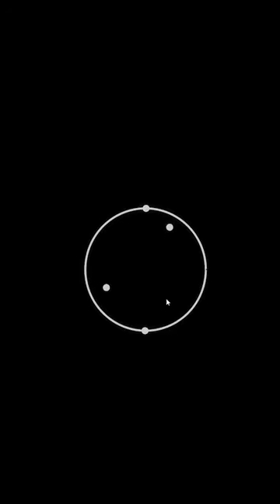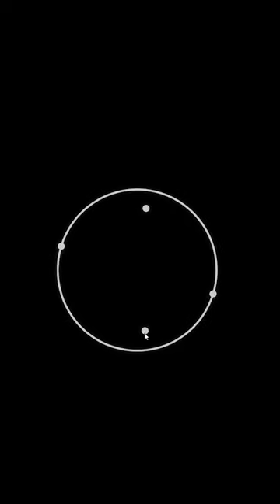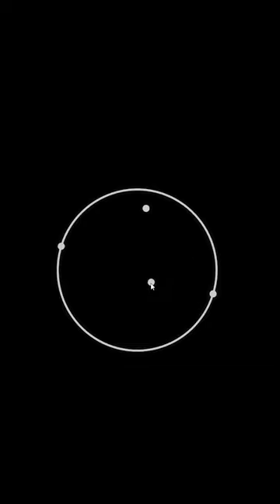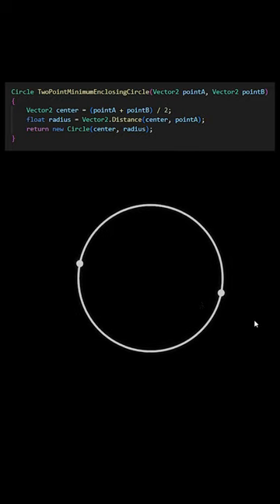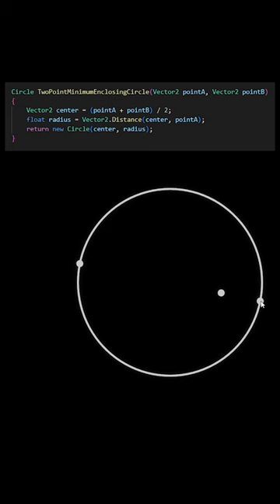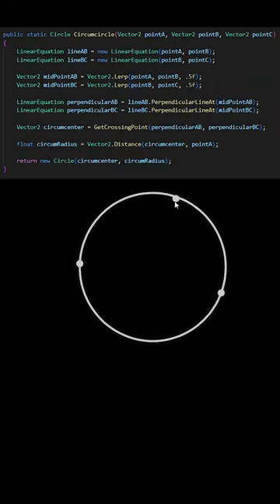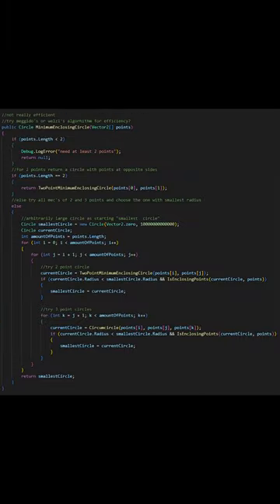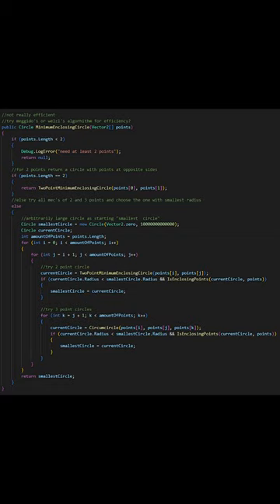How to find the minimum enclosing circle of a set of points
Also known as the smallest circle problem, this comes in handy in gamedev when trying to center your camera with a certain number of things in view.

I personally ventured on this solution as an optional step towards Delaunay Triangulation.  (when building it with Bowyer-Watson algorhithm) One of the first steps is to  create a "super triangle" that surrounds all points, and my approach to buiild this super triangle will be to first create the minimum enclosing circle around the points, then build a triangle that encloses that circle.

If you are interested in how I calculate the circle whose circumference goes through 3 points (circumcircle), I go over it in this video

While this is a simple approach which will get the job done in some cases, it does not really scale well, and for a more efficient method it's worth looking into Megiddo's alghorhithm and eventually Welzl's algorhithm.

While it will be similar in other languages/engines, this was implemented in C# in unity